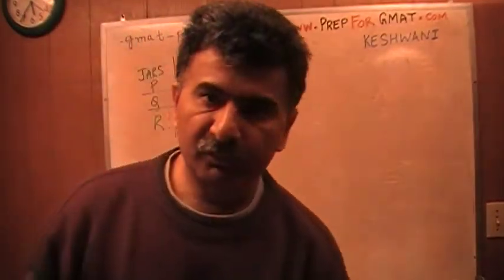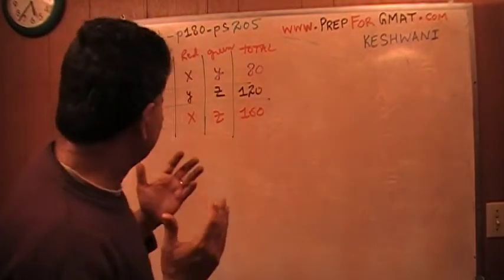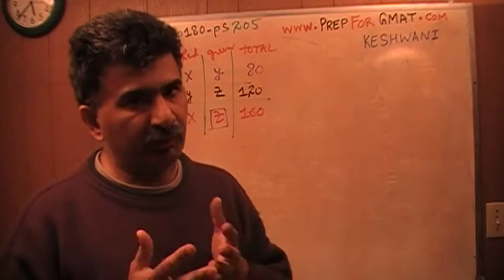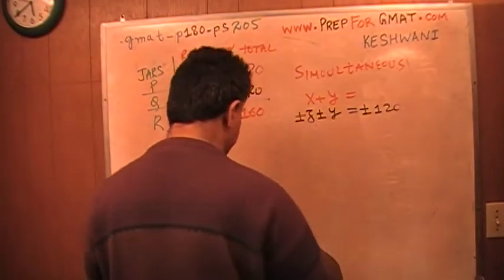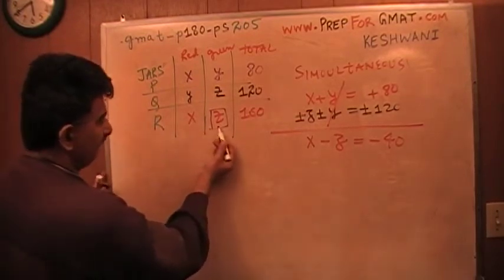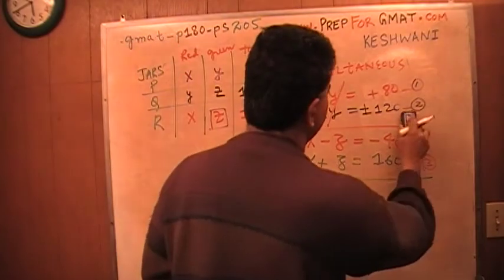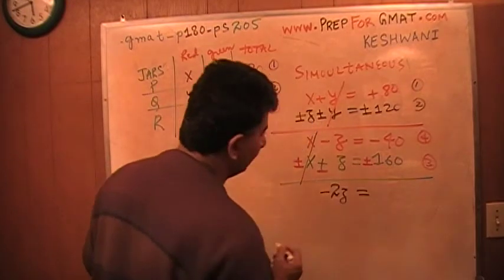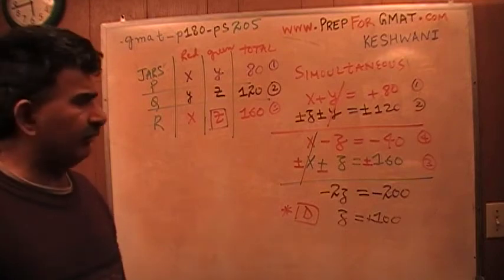GMAT Problem Solving 196 p180 Official Guide 12th Edition - KeshwaniPrep.com